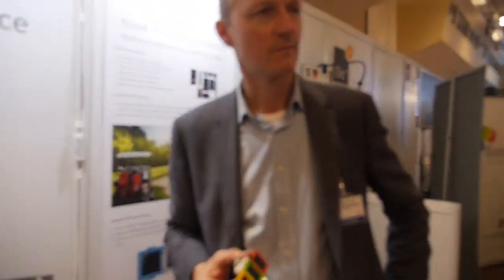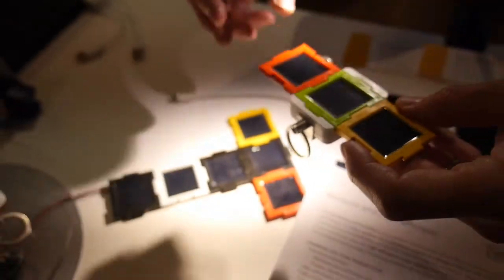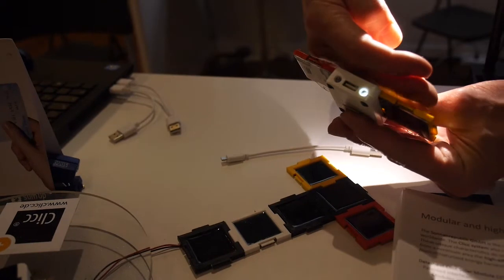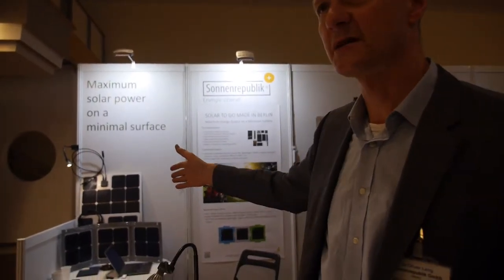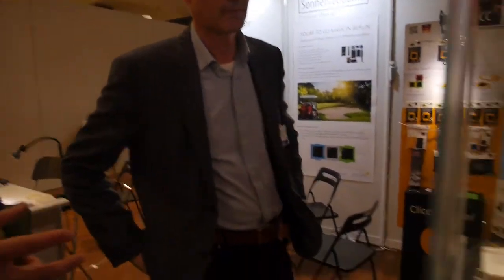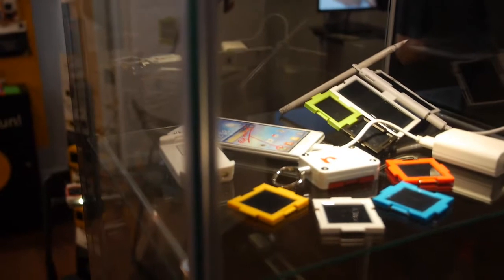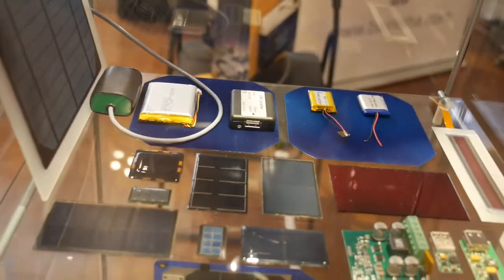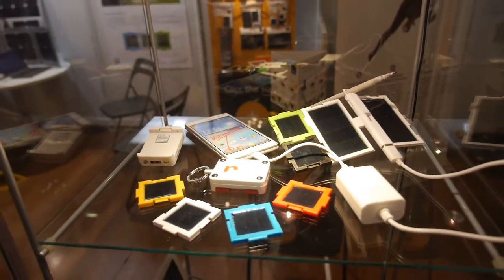Sonnenrepublik: Modular Autarkic Photovoltaic System Incorporated into a Solar Golf Cart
Dr Oliver Lang from Sonnenrepublik GmbH speaking to Ricky Purnell at Energy Harvesting & Storage Europe, part of the IDTechEx Show! The Sonnenrepublik GmbH has been founded in Berlin in late 2012. Its goal is the development and worldwide marketing of a novel modular device platform which consists of high-efficiency autarkic solar components in the small power range. Company founders Dr. Oliver Lang and Andreas Guba have wide experience and a big network in the field of autarkic photovoltaics and retail business.